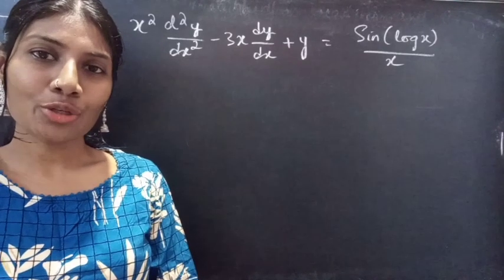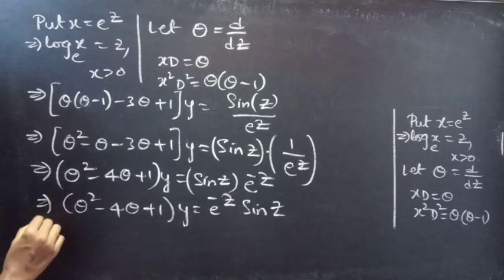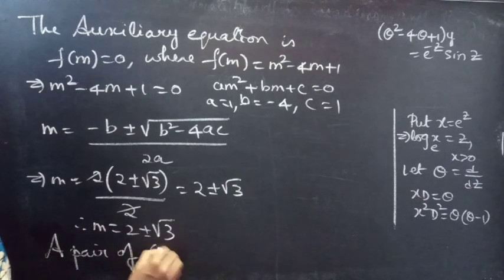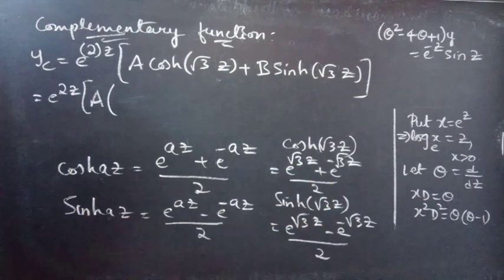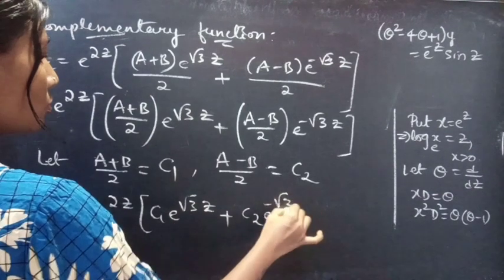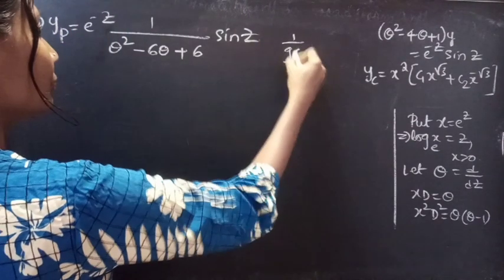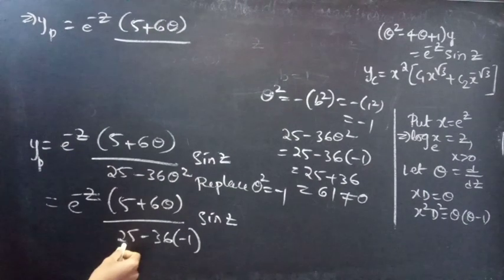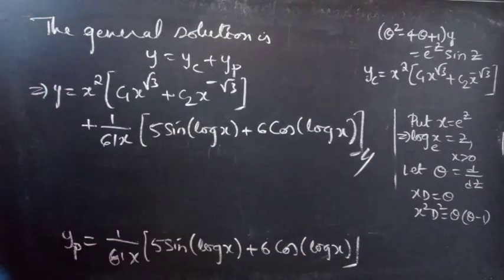x^2d^2y/dx^2-3xdy/dx+y=sin(logx)/x CauchyEulerLinearEquation L914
Hello, People!

With Love,
Chinnaiah Kalpana🌞

Note:

* Cauchy's Homogeneous Linear Differential Equations:

an euation of the form

then xD=θ

X^2D^2 = θ(θ-1)
x^3D^3=θ(θ-1)(θ-2)